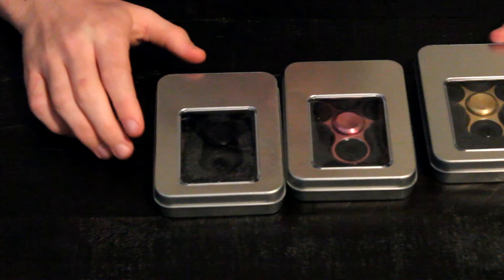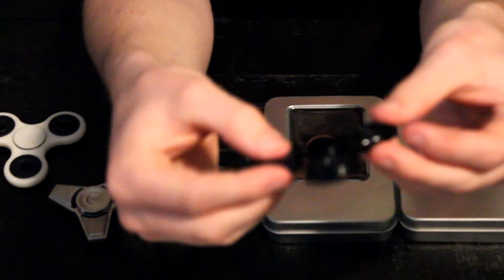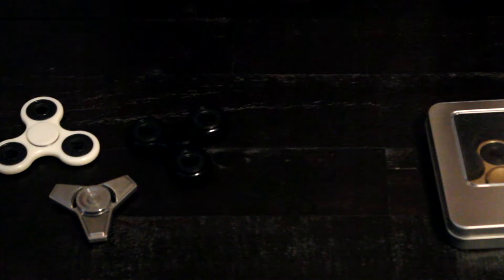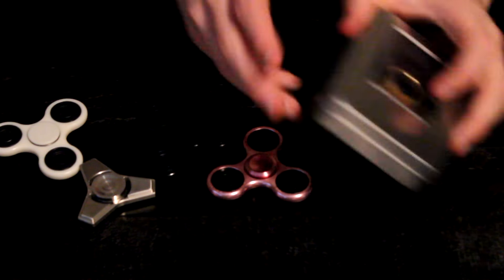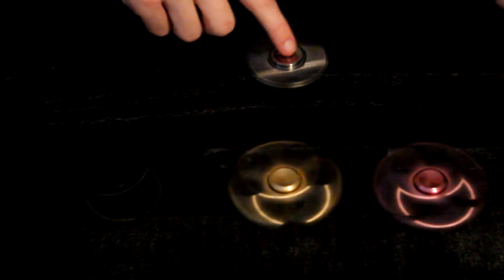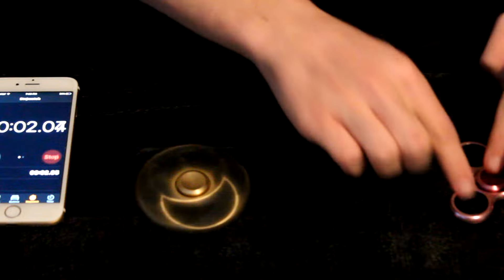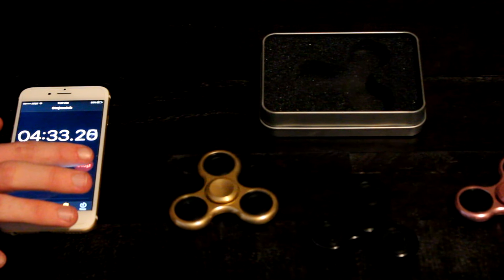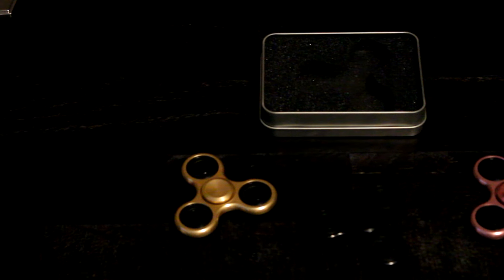Aluminum EDC Tri-Spinner Review!!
Sorry guys the seller raised the price ($29.99USD) but here's the link anyway!

Aluminum EDC Tri-Spinner: